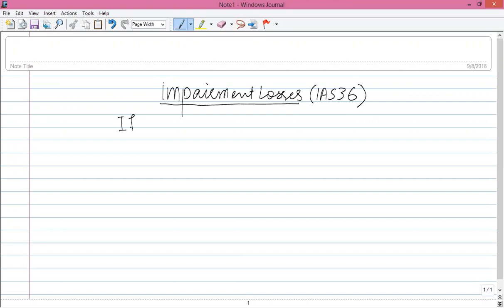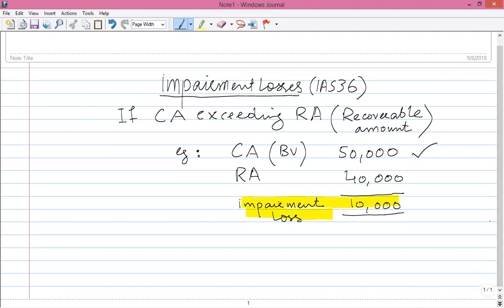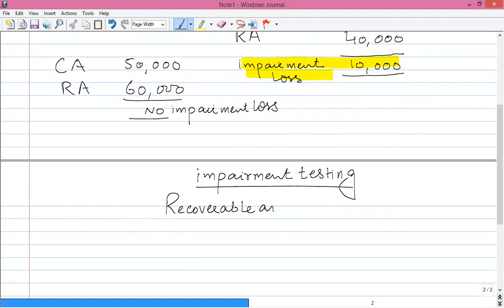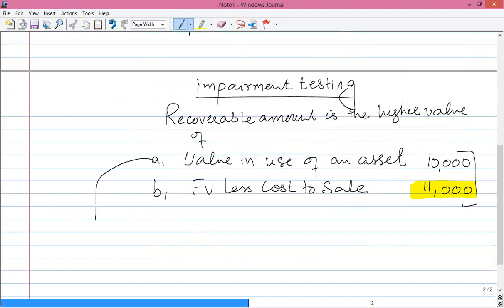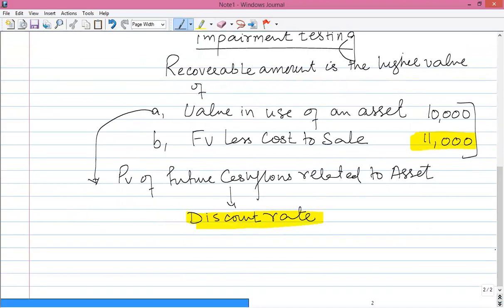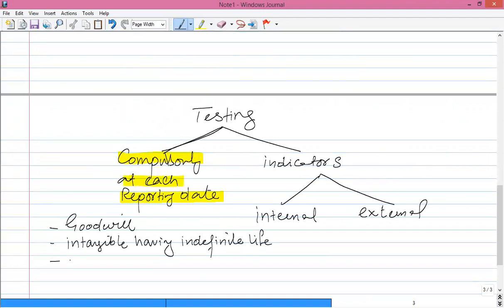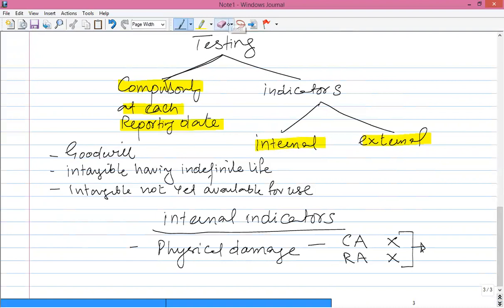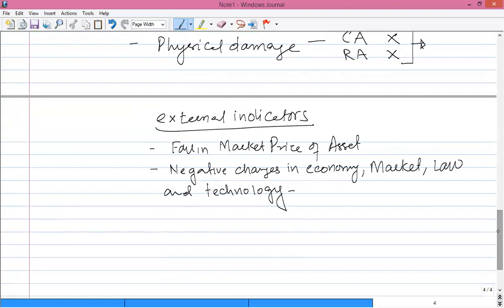IAS 36 Impairment loss(English)